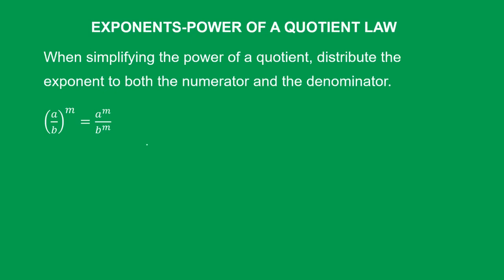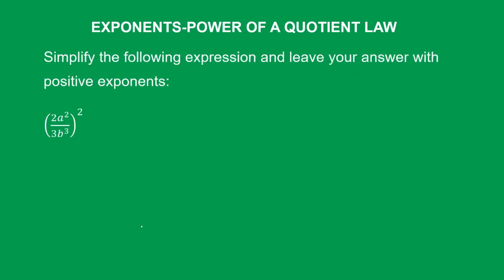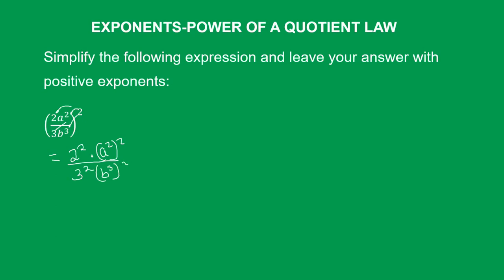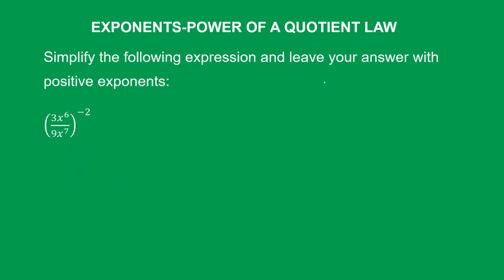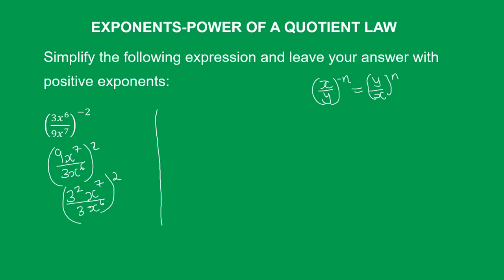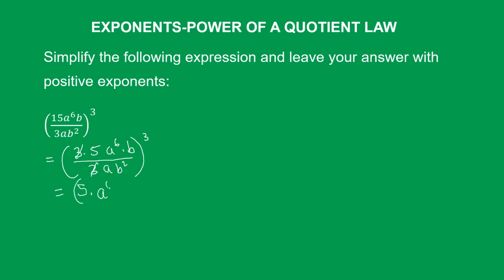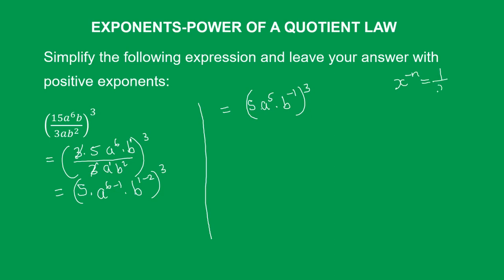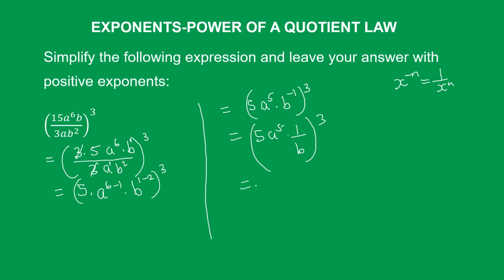EXPONENTS POWER OF A QUOTIENT LAW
When simplifying a power of a quotient, distribute the exponent to the numerator and denominator.